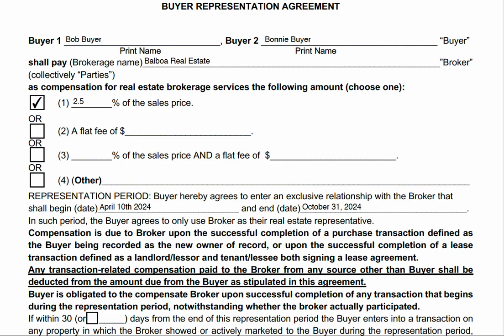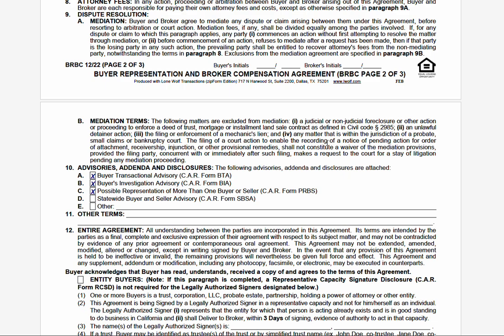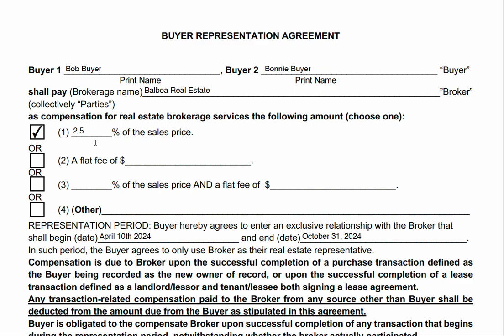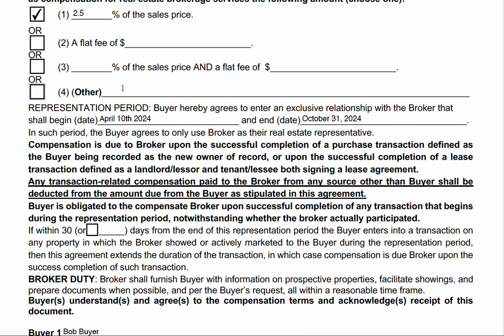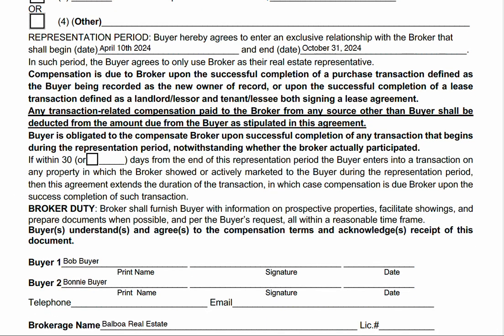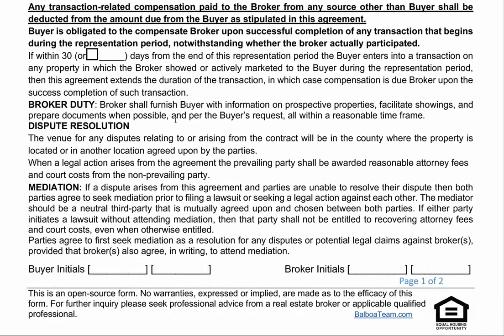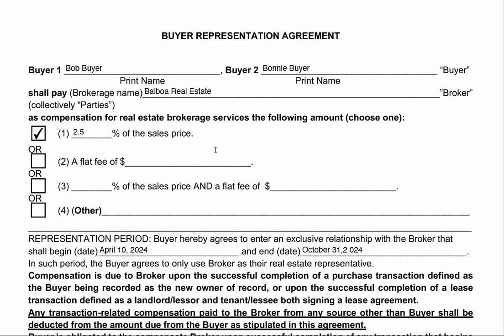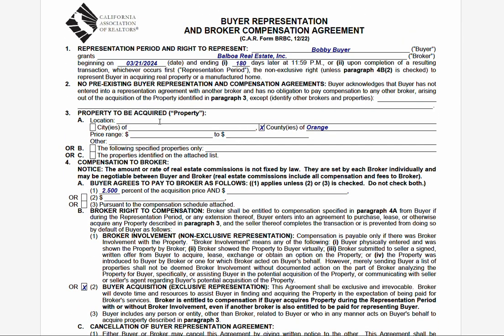The One-Page Buyer Representation Agreement. A Single Page Downloadable PDF Buyer Buyer Agreement